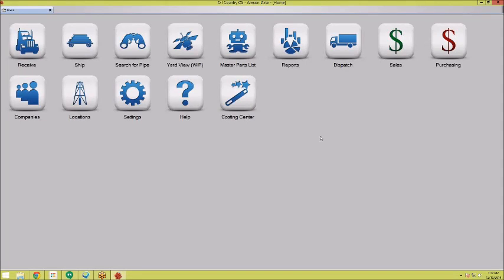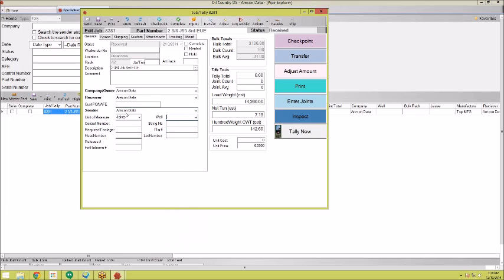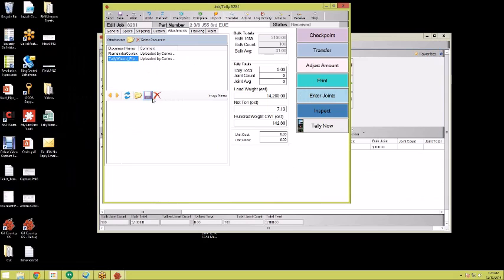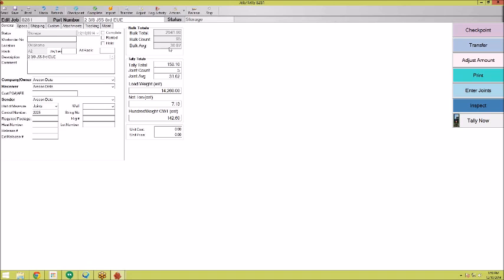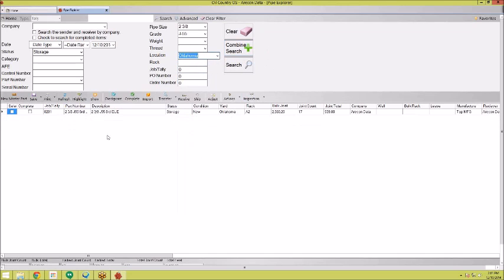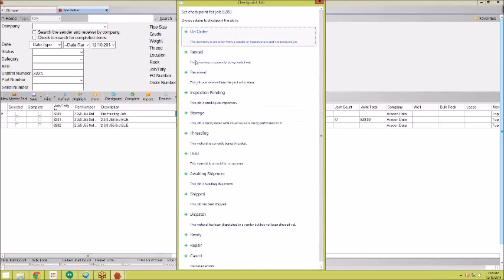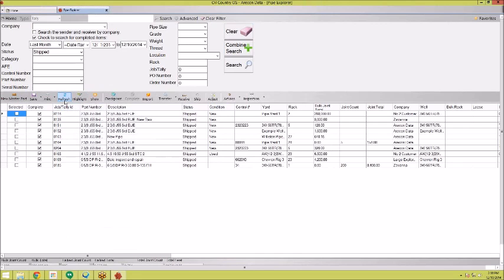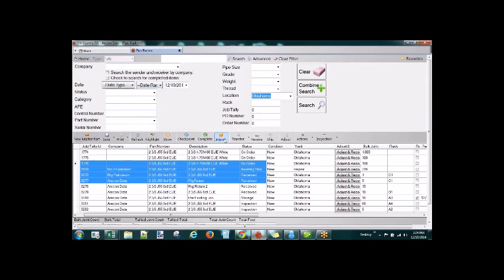[Webinar] Jobs, Tallies, and How to Use Them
This video covers the concept behind jobs and tallies.This webinar was originally uploaded December 10, 2014.